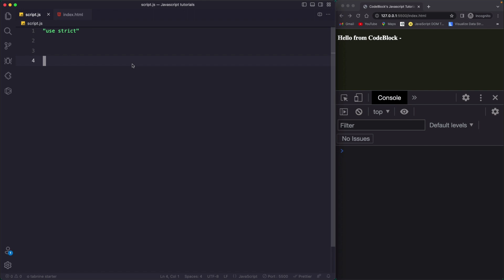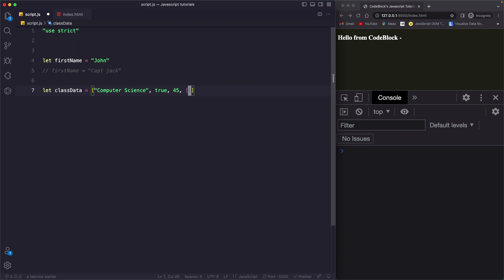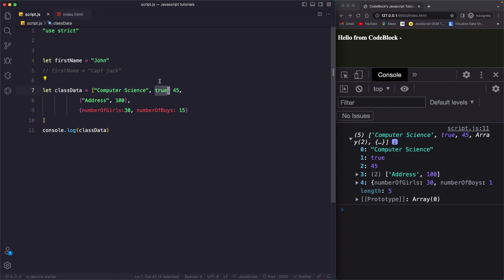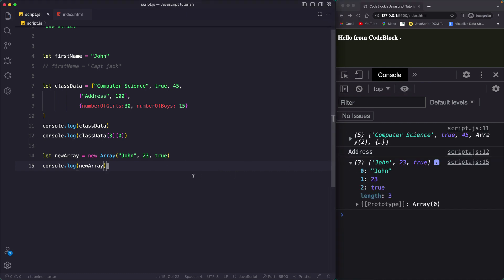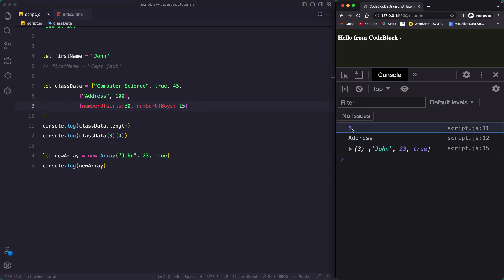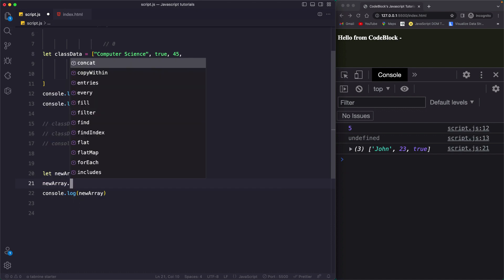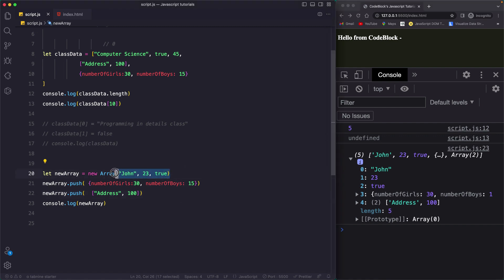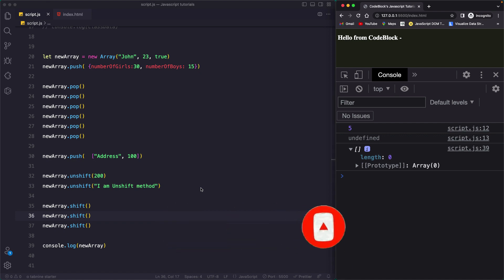Javascript Arrays Complete Details ✅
Timestamps
00:00 Intro
00:53 Array
05:43 Array with the new keyword
08:31 Array Mutation
09:50 Push
10:47 Pop
12:00 Unshift
13:07 Shift